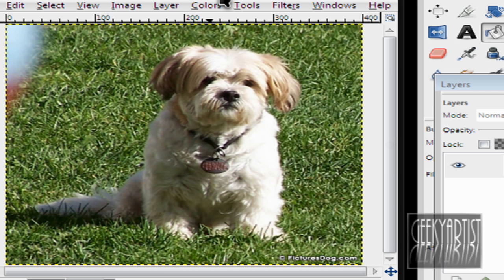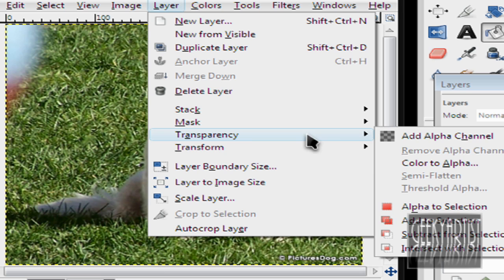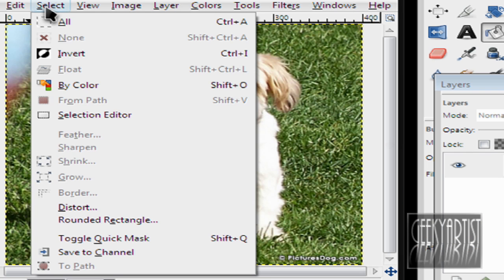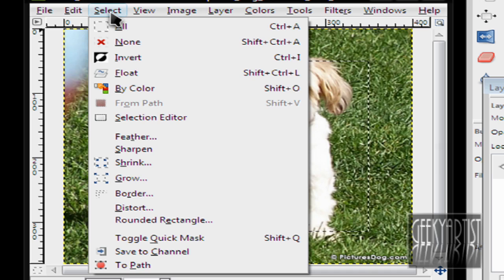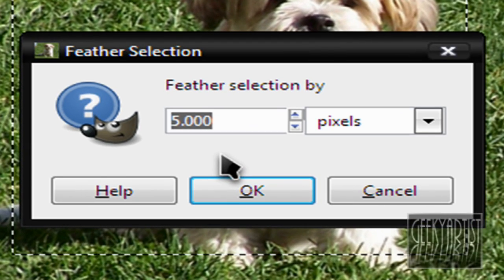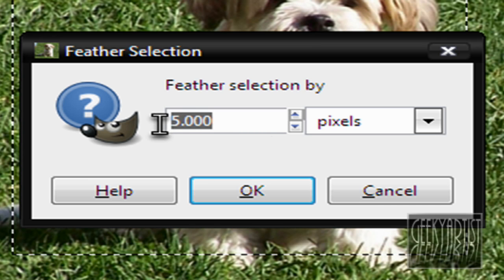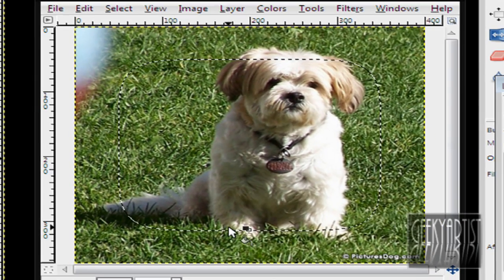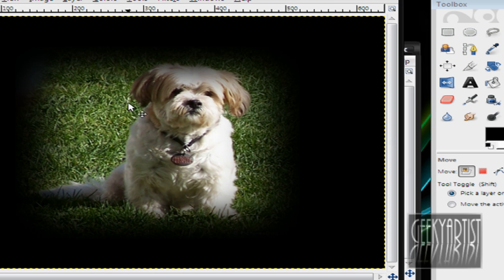GIMP: Make Feather Borders 2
here's where you get GIMP